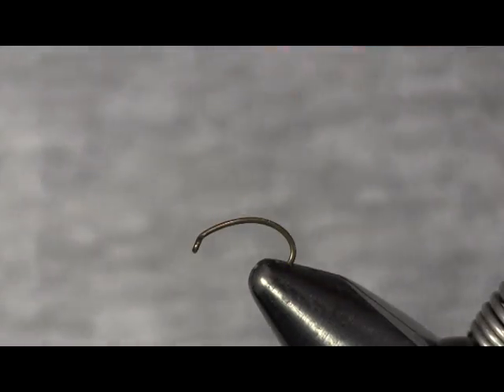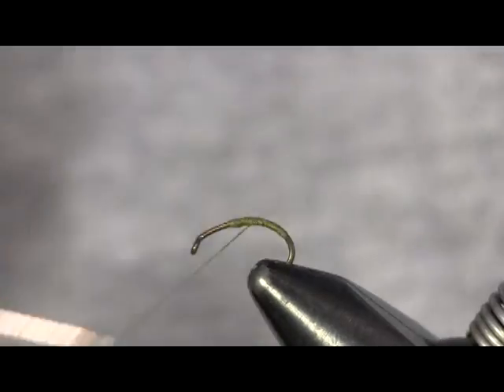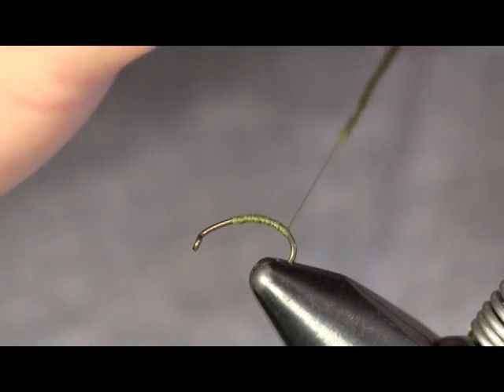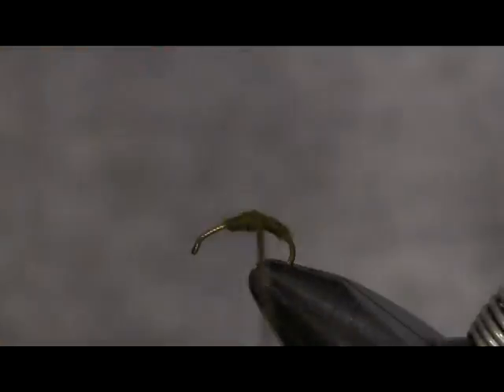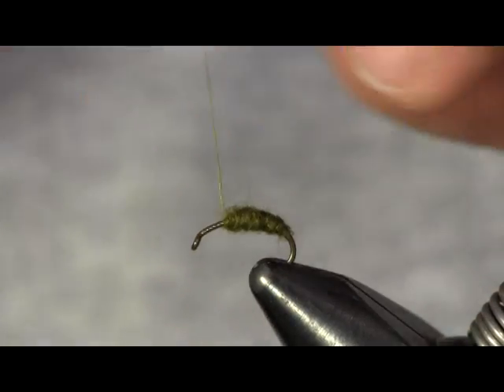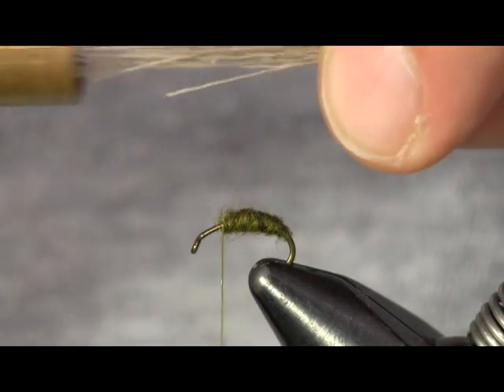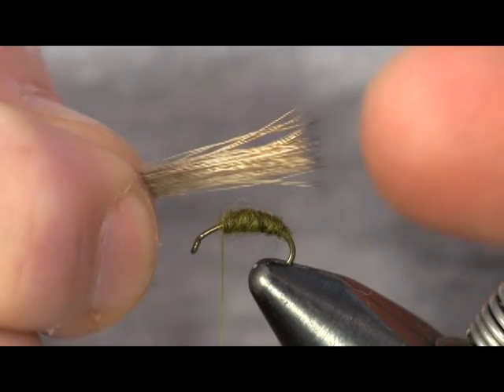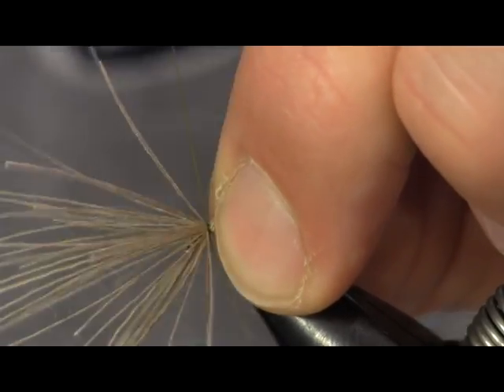Elk Hair Caddis, Beginner's Fly Tying Series, Episode 12, Holsinger's Fly Shop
brings you this easy dry fly, the Elk Hair Caddis. This simple version of the elk hair caddis is sure to catch you lots of fish.  One other thing you can do to this fly to make it more floatable is to palmer a grizzly dry fly hackle from the bend of the hook to the front.